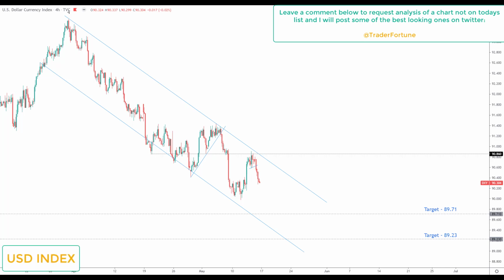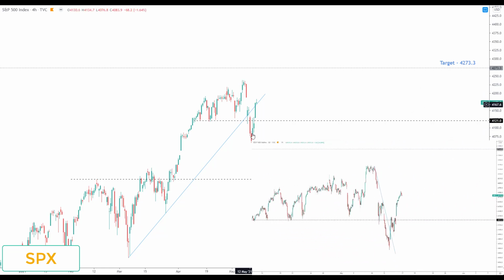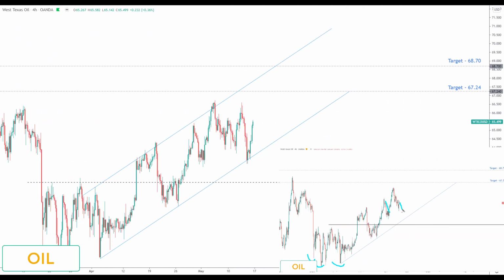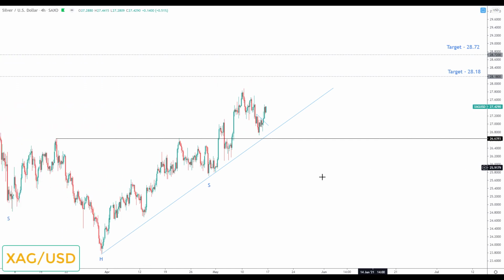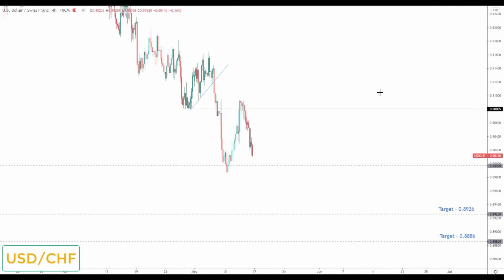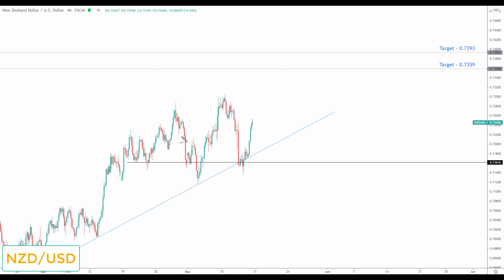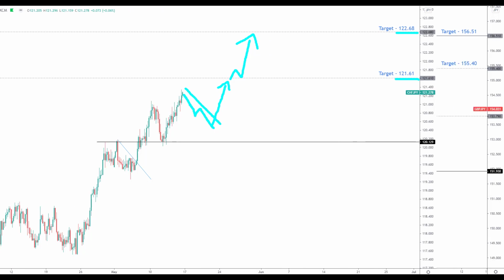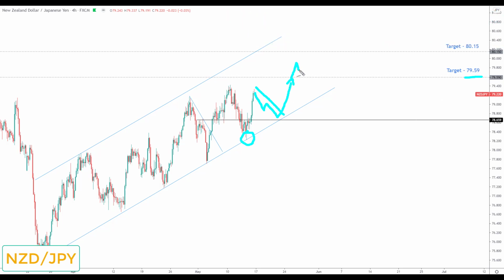Weekly Forex Forecast (17/05/21) EurUsd / XauUsd / Spx / Crude Oil & more! [HD Video]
Forex pairs covered in this week’s Weekly Forex Forecast & Forex Analysis: USD (DXY), SPX (S&P 500), EurUsd, WTI (Crude Oil Trading), XauUsd (Gold Analysis), XagUsd (Silver Analysis), UsdCad, UsdChf, GbpUsd, AudUsd, NzdUsd, CadJpy, ChfJpy, GbpJpy, AudJpy, NzdJpy.

The Forex analysis outlined in the Weekly Forex Forecast should be used together with professional Risk Management principles to create a complete Forex strategy. Any Forex trader who does not currently have a professional Risk Management process can get one for free in GMT's Free Forex Trading Course

How to use the Weekly Forex Forecast market analysis

The Forex analysis in the Weekly Forex Forecast can be used with any Forex trading strategy but should be used together with professional Risk Management principles to create a complete Forex strategy. Any Forex trader who does not currently have a professional Risk Management process can get one for free in GMT's Free Trading Course

All chart analysis of each Forex market combines key support and resistance levels, in the direction of the prevailing trend, to create a framework where the odds are in the favour of each Forex trader. We cover why this is crucial to long term success in the Forex markets in detail in the Risk Management section of GMT's Free Trading Course

The Forex Forecast & market analysis video presents the highest probability directional move for every market every market presented each week. Only the best chance which offer the highest probability move are presented with chart analysis each week.

When assessing the Price Action of each Forex market in the Forex Forecast video we create the chart analysis using multiple time frames, however the presentation in the Forex Forecast video is made in the 4h time frame.

A complete Forex Strategy:

The Weekly Forex Forecast market analysis video can be combined with GMT's Free Trading Course to provide a complete Forex Strategy for every Forex trader to approach the Forex markets with each week. It uses the following process to put the odds onto the side of the each Forex trader ensuring long term, sustainable success in the Forex markets:

Directional Bias

By updating key support and resistance levels in the chosen Forex markets each week  each Forex trader can assess potential set ups on a pullback to support and resistance levels or by filtering out trades which might be too close to upcoming support and resistance levels. It is an additional filter which increases the odds further in our favour.

Entries

Stop Losses